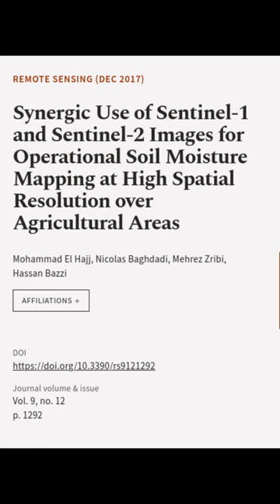Synergic Use of Sentinel-1 and Sentinel-2 Images for Operational Soil Moisture Mappin... | RTCL.TV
### Keywords ###

### Article Attribution ###
Title: Synergic Use of Sentinel-1 and Sentinel-2 Images for Operational Soil Moisture Mapping at High Spatial Resolution over Agricultural Areas
Authors: Mohammad El Hajj, Nicolas Baghdadi, Mehrez Zribi ,and Hassan Bazzi

### Video Timestamps ###
0:00:00 - Summary
0:01:08 - Title
0:01:14 - End